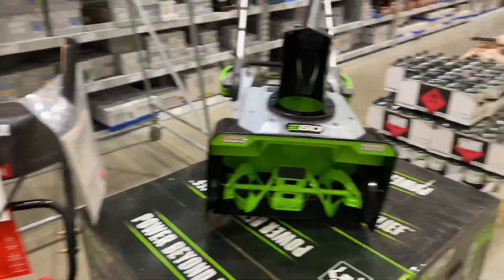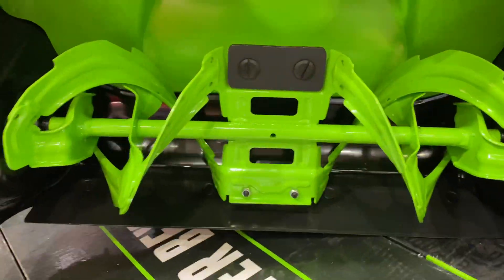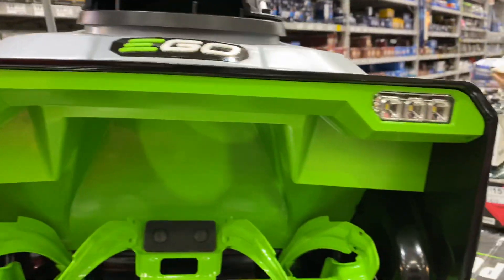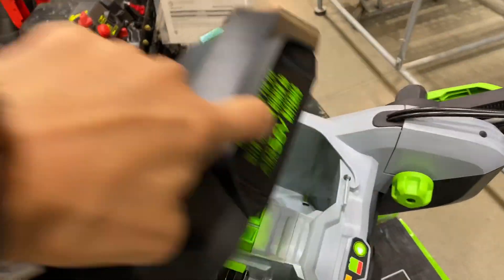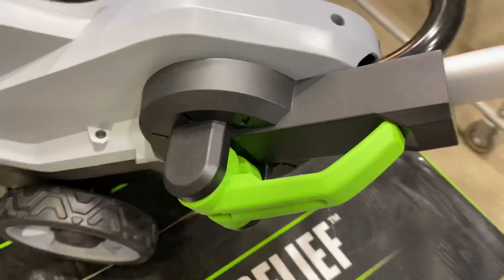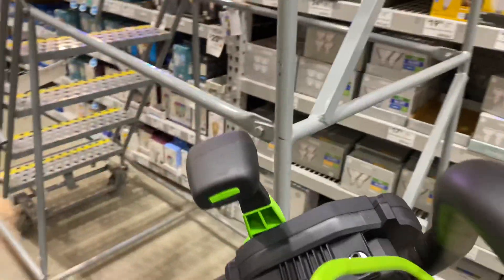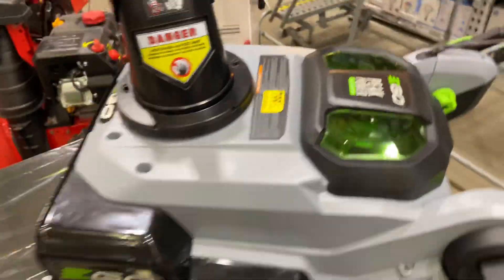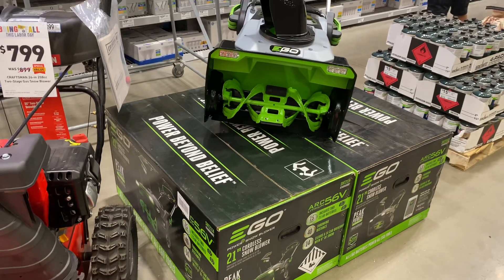Quick Peak New EGO Snow Blower Smaller Model SNT2114 SNT2110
Bumped into this on display and was taking a peek at it figured I’d share this with you guys. I have to say it’s adorable especially how small the metal auger’s are. @techmadeezy

tme225